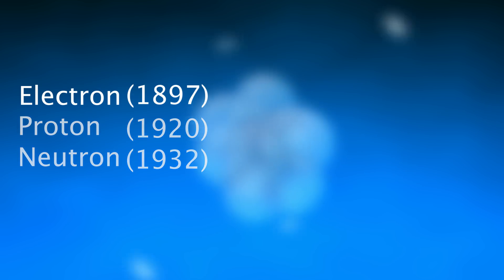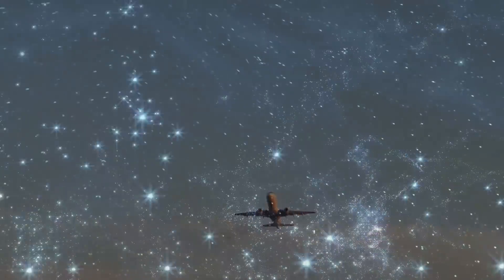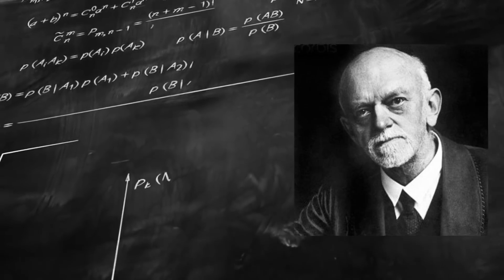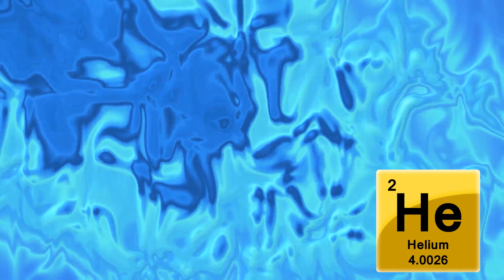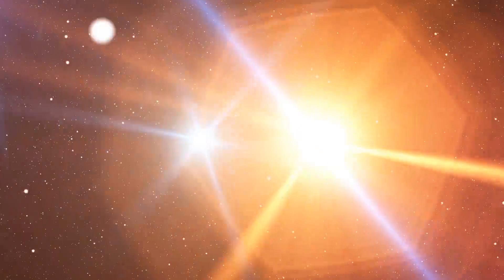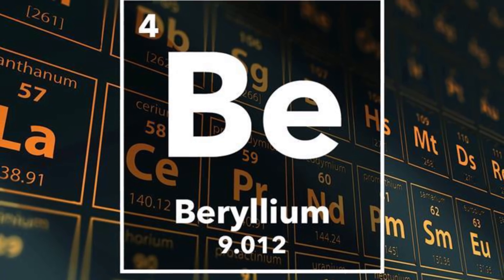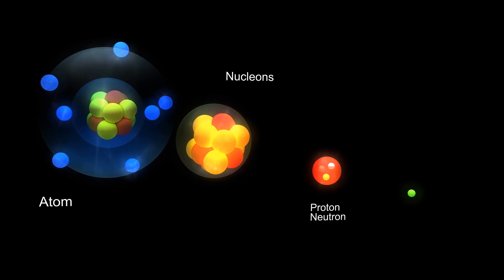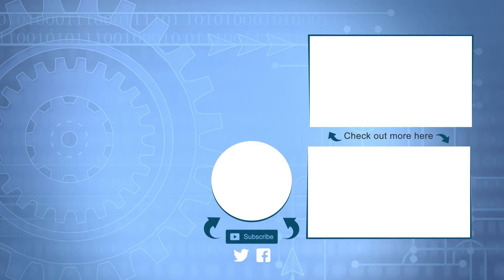The History of Physics (Part 2)